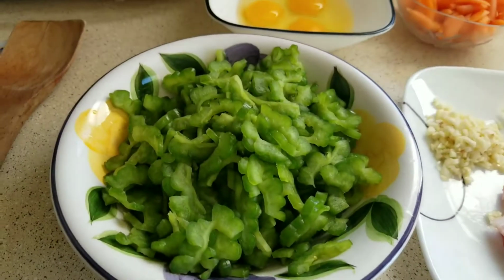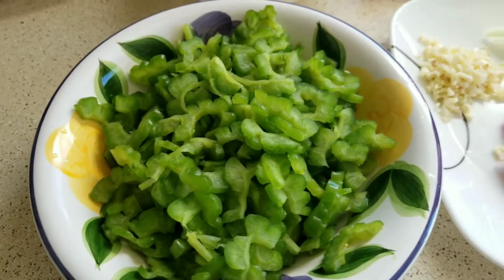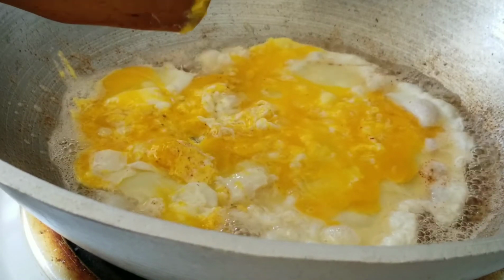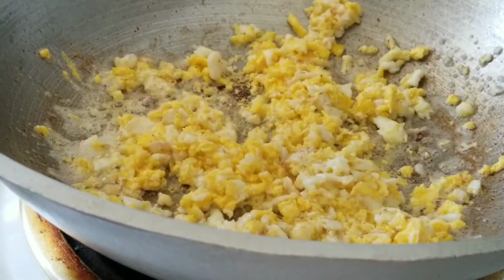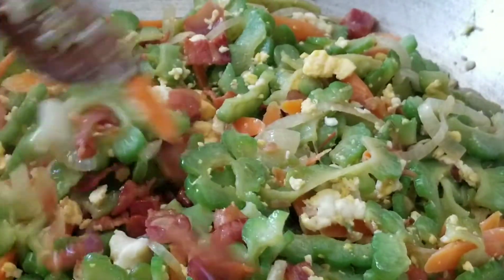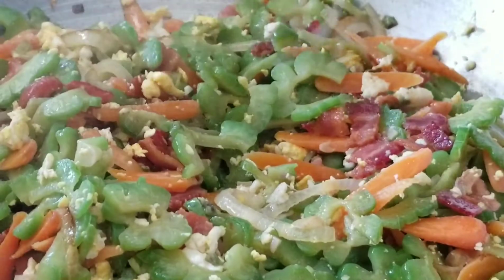Stir fry Ampalaya w/bacon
How to cook ampalaya/bittergourd